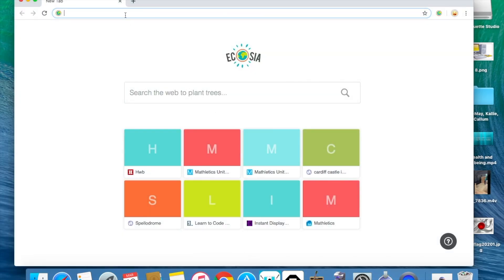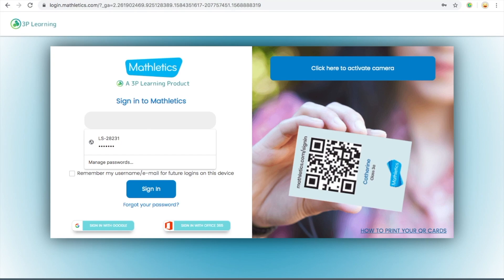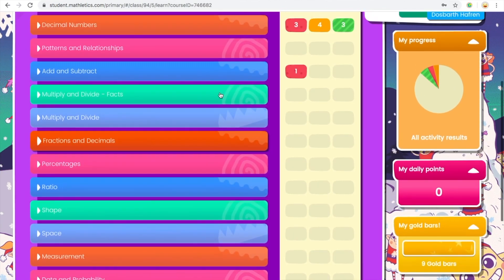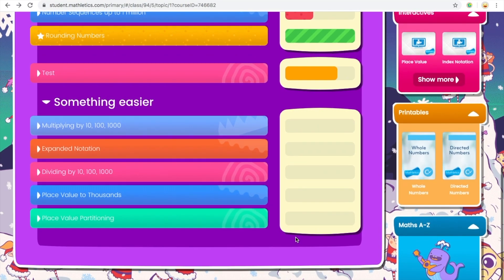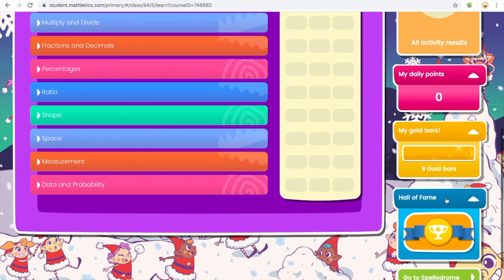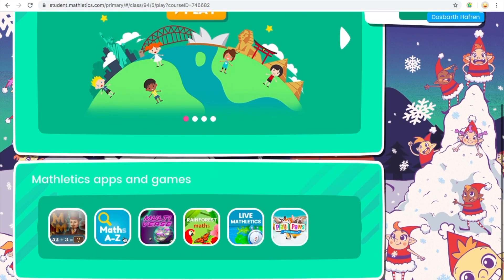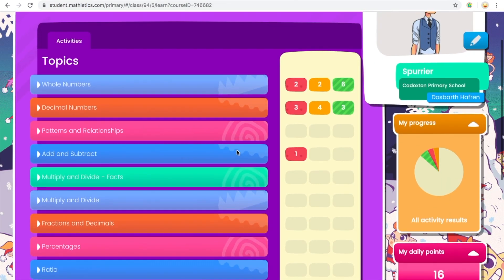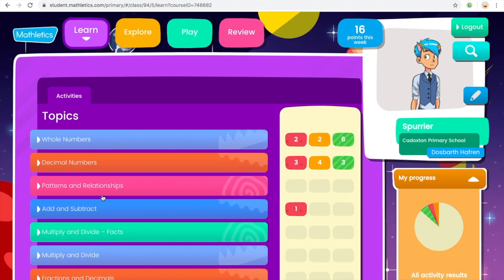How to guide for Mathletics...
This is a guide explaining some of the features in Mathletics